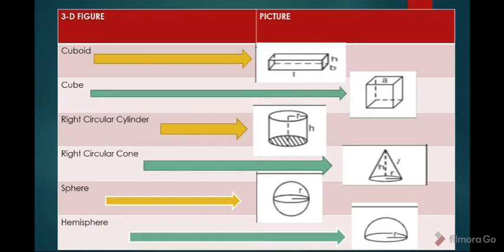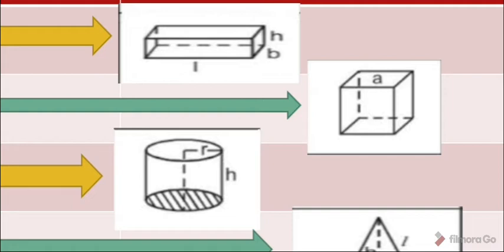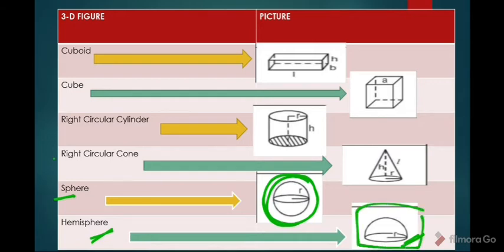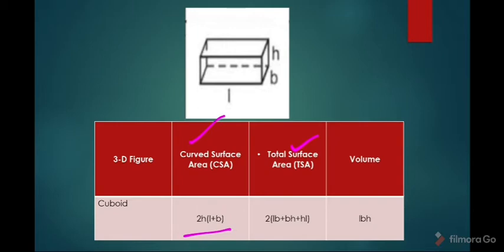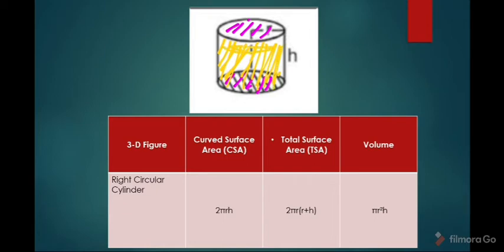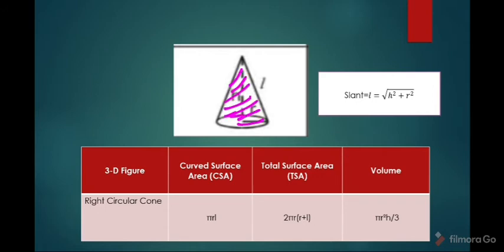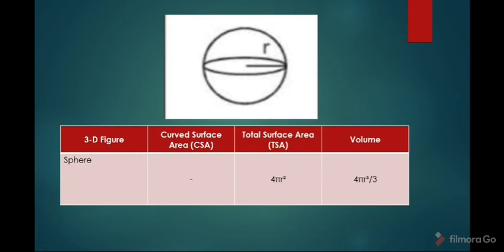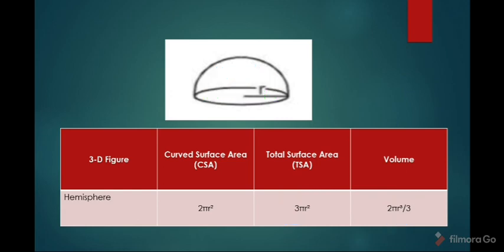Useful formulae from Surface Area and Volume (Class IX)